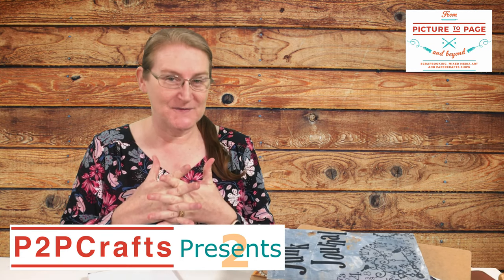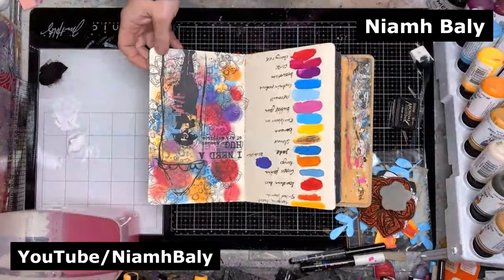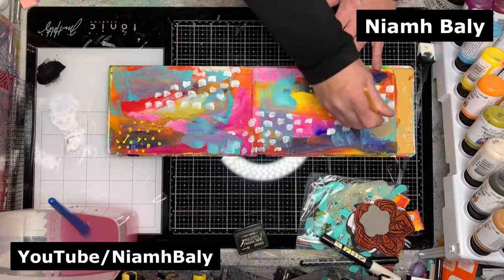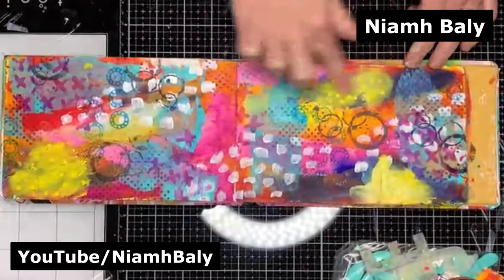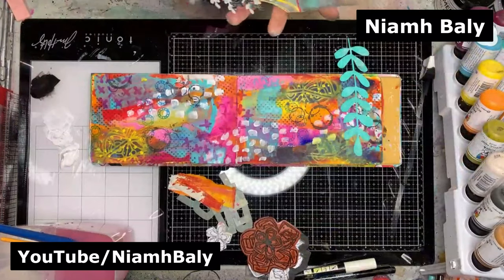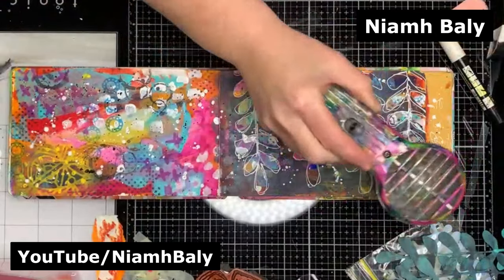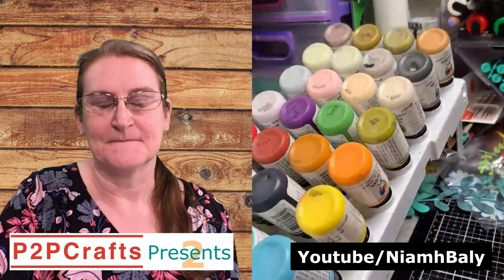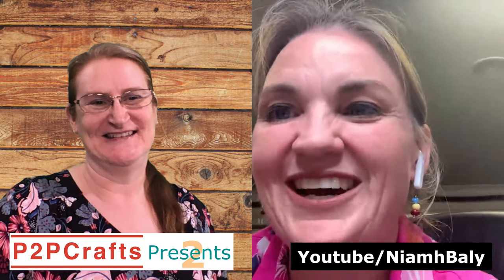P2PCrafts Presents Niamh Baly, back for Season 2.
P2PCrafts Presents Niamh Baly, back for Season 2 with her "Use it Up" art journal, and sharing tips on "knocking back" a chaotic background to find some calm for your focal point.
First aired on Facebook Live 13 June 2020